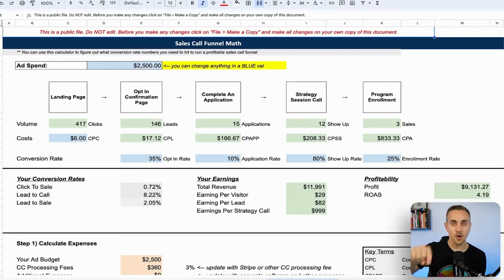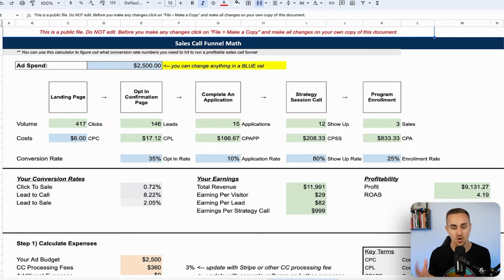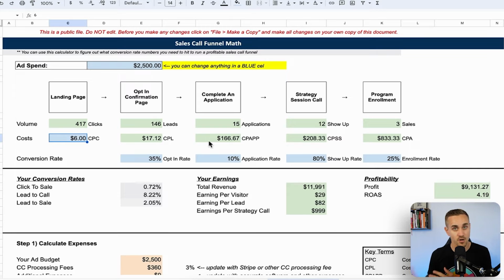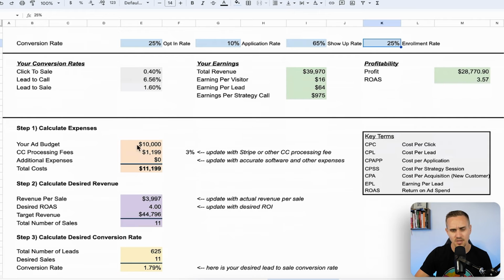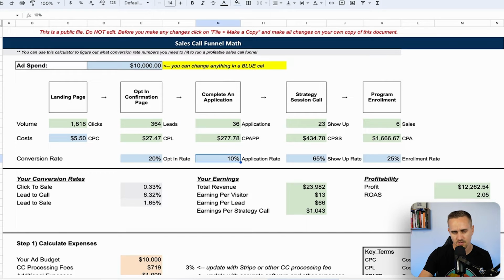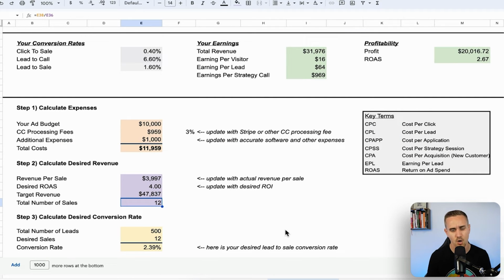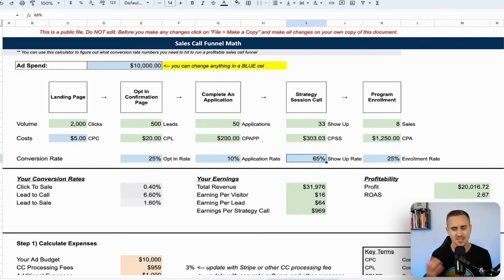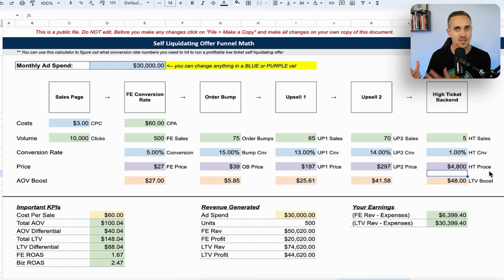What Is The Best Funnel Conversion? [Mastering Funnel Conversion Rates]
Ever wondered what a 'good' conversion rate for your funnel should be?

It can feel like you're wandering in the dark, trying to hit an invisible target.

In this video, we're going to bring some clarity to that mystery.

I'll walk you through how to understand and master your funnel conversion rates, making sure you're not just throwing your time, effort, and money into a funnel that isn't going to be profitable.

We will uncover the answer to the question: "What should YOUR conversion rate be?"

Because there's no one-size-fits-all answer, and it's crucial to find your funnel's success numbers.

Alternative Titles Ideas (for the algo):
What Is A Good Funnel Conversion Rate?
How Much Should My Leads Cost?
What Is A Good Cost Per Webinar Lead?